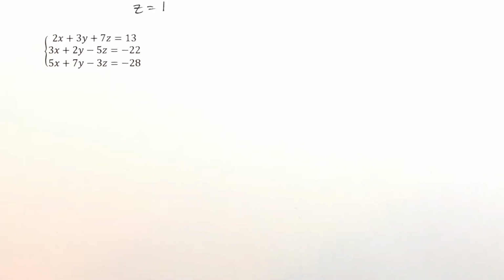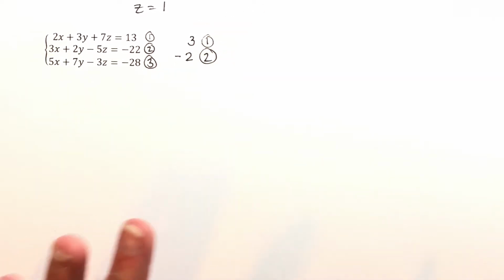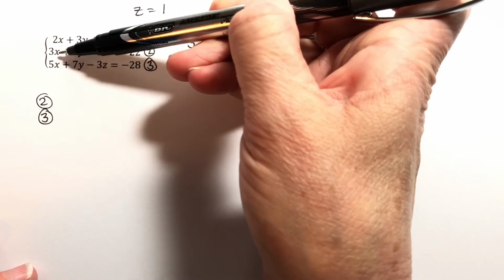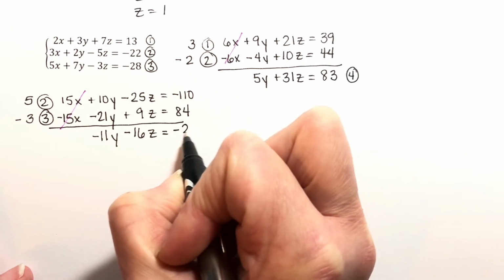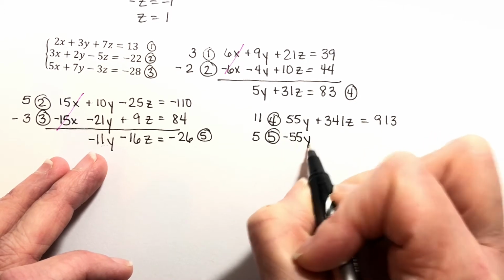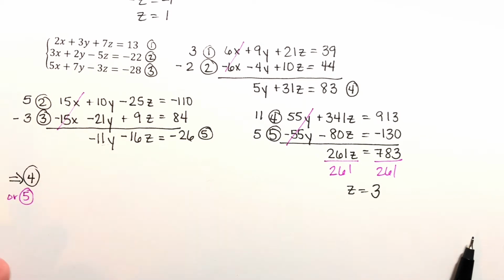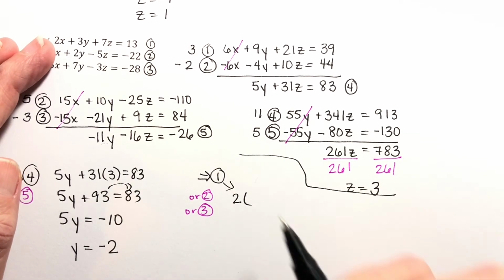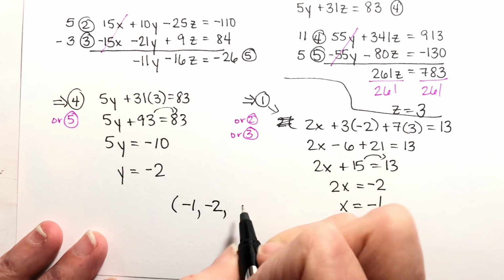(1314) Section 5.2 Systems of Linear Equations in Three Variables Part 2/3